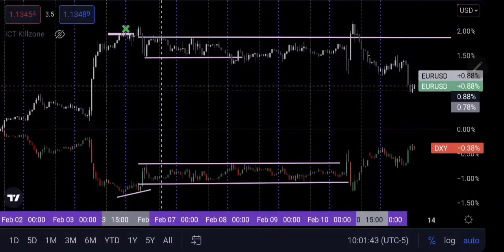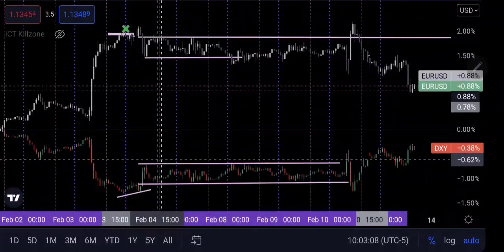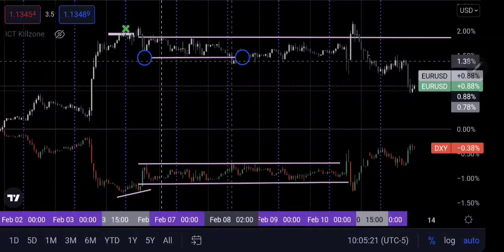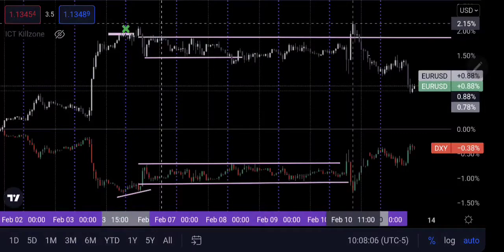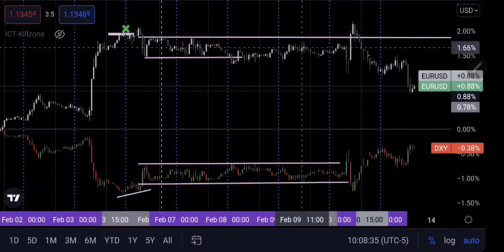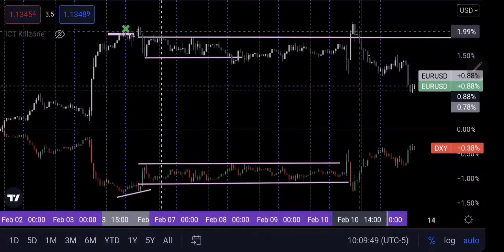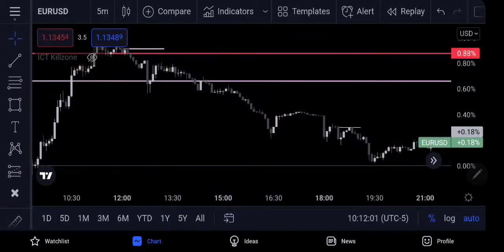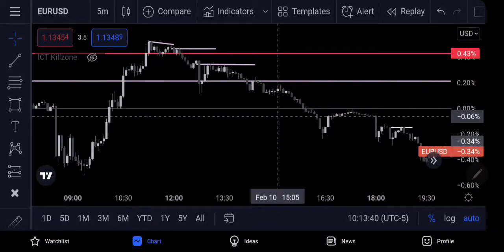ICT Series 3 Understanding Manipulation